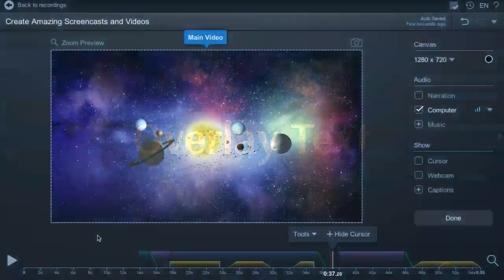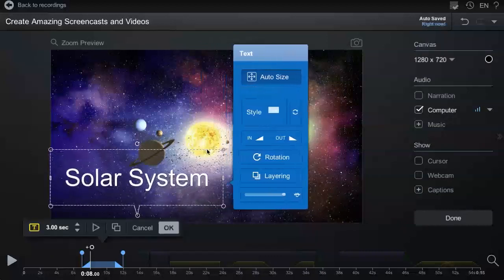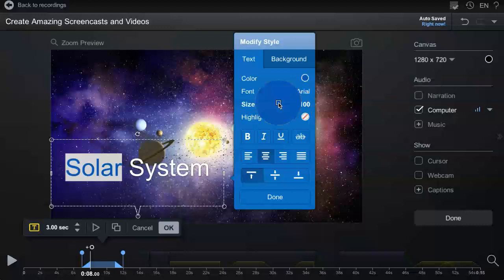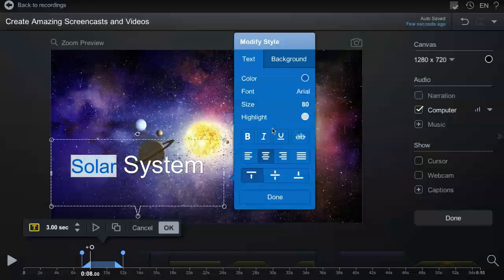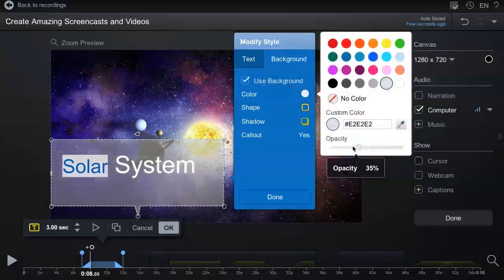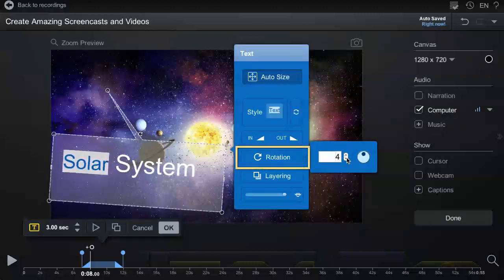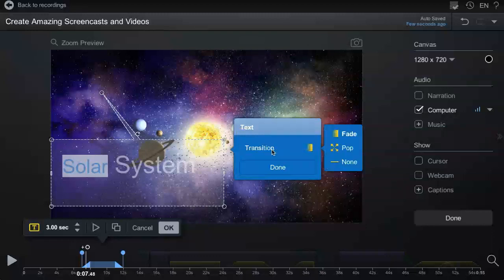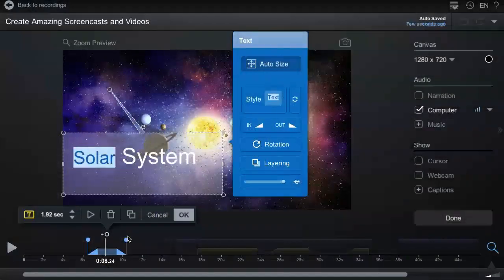Lectora: Overlay Text with Rich Text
In this tutorial you'll learn how to overlay text with rich text in Lectora using the video editor tool.